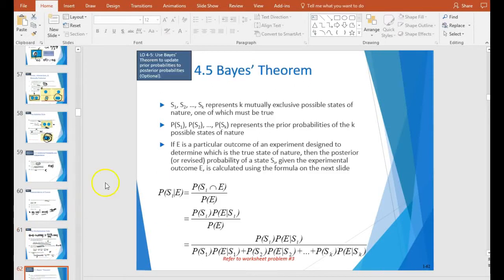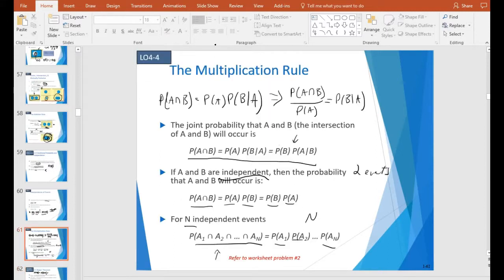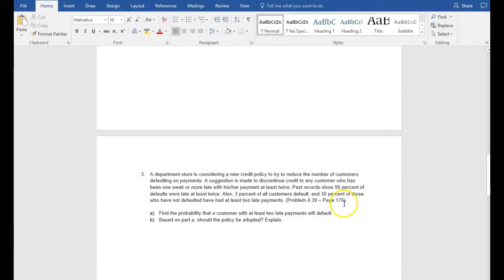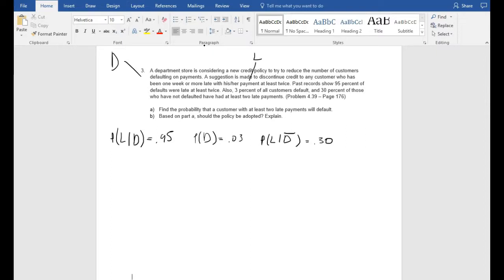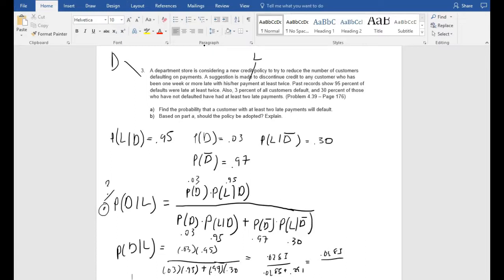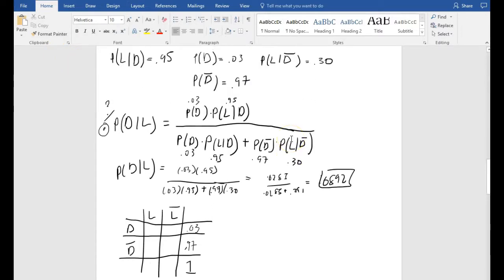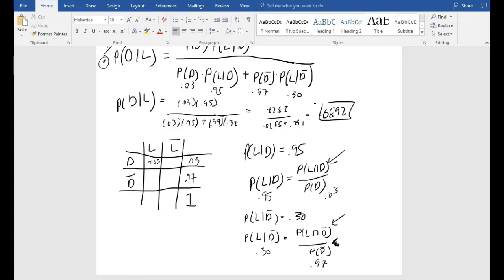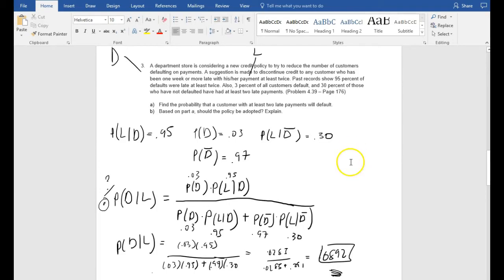4.5 - Bayes' Theorem